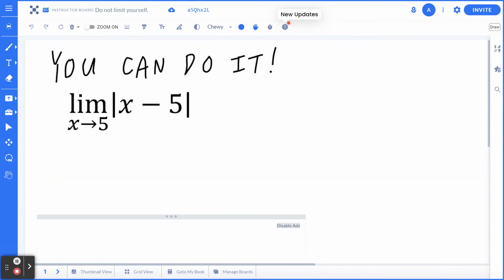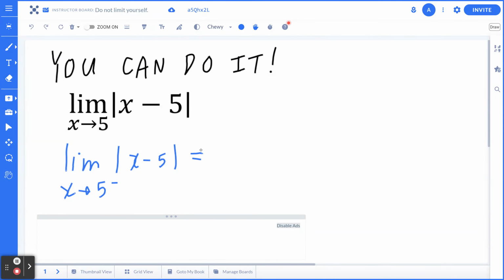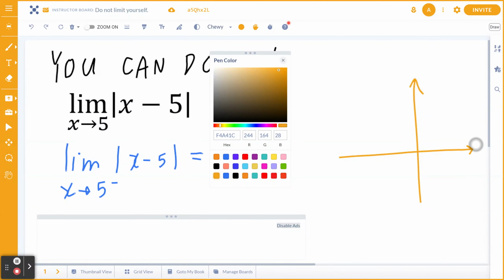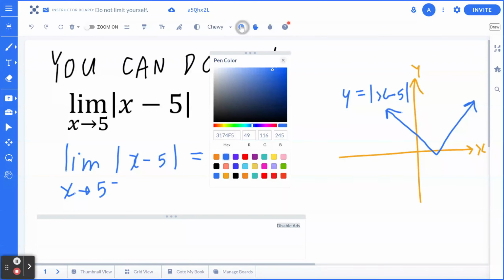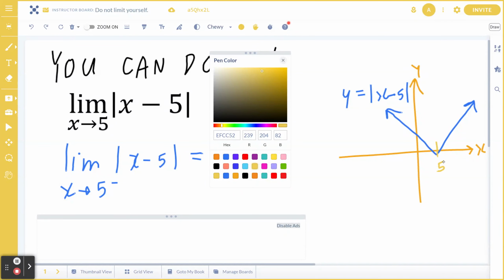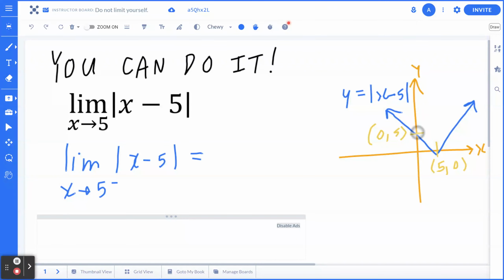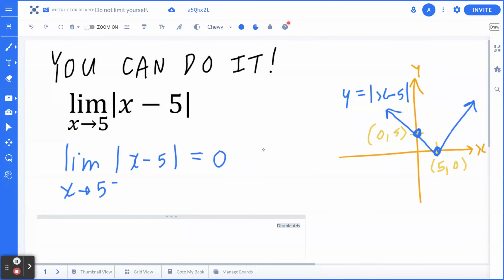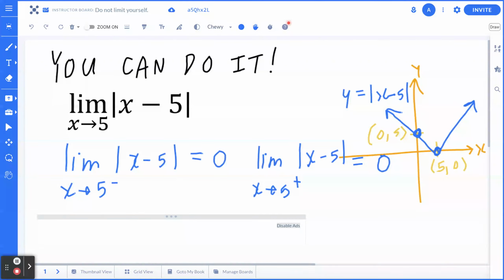Grade 12 Calculus & Vectors - The limit of |x-5| as x is approaching to 5.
The limit of |x-5| as x is approaching to 5.